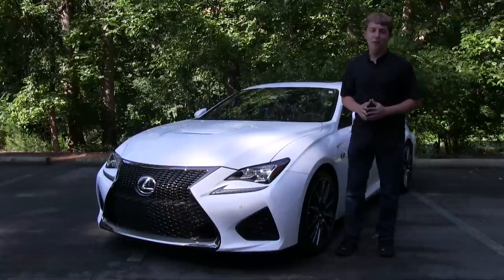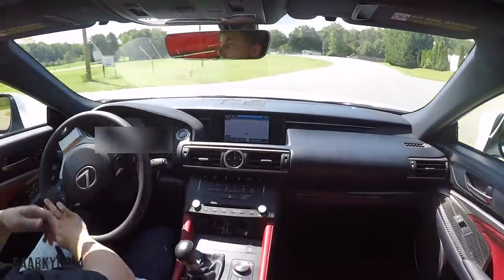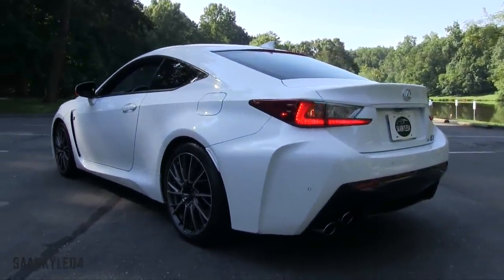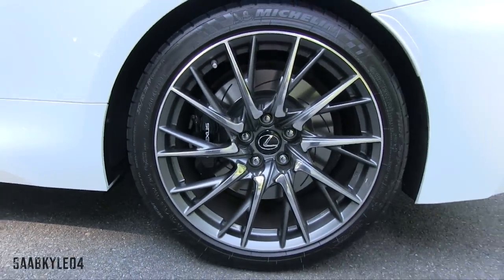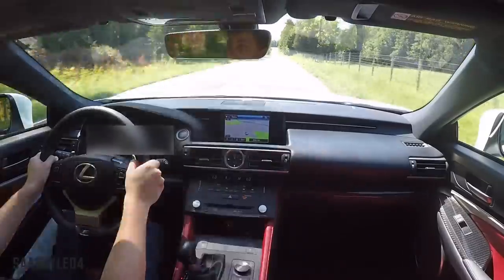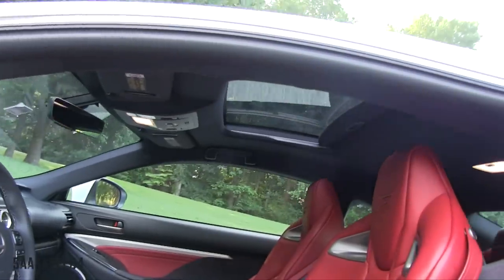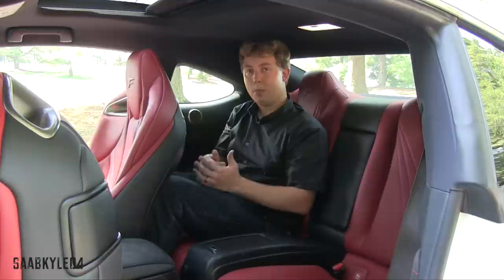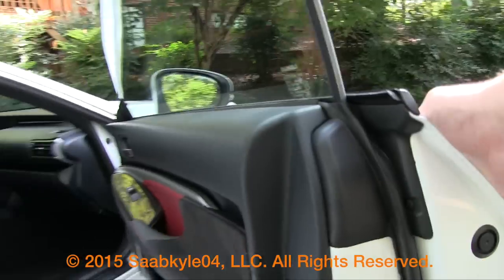2015 Lexus RC F Start Up, Road Test, and In Depth Review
Hello and welcome to Saabkyle04! YouTube's largest collection of automotive variety. In today's video, we get to take an in depth look and drive with the all new 2015 Lexus RC F!

MSRP pricing for the RC, before options, begins at:
RC350: $42,790 (AWD: $45,025)
RC350 F-Sport: $47,875 (AWD: $49,705)
RC F: $62,400 (Our tester, with options and destination - $73,965)

TIME STAMPS:

Initial start up: 0:49
Steering/transmission details (w/ drive clips): 1:44
Exterior walk around/styling/discussion/background, etc: 4:22
Wheels/tires/brakes/suspension: 8:52
Engine/performance/fuel economy: 11:10
Interior quality/design/comfort: 13:22
Sound clips (static and on road): 15:03
Other interior features, unique bits, and tech: 17:09
Rear seat space/environment: 17:35
Trunk space: 20:24
Summary/closing: 20:47

Pick up official SK04 gear here, all proceeds go towards funding out of state filming trips